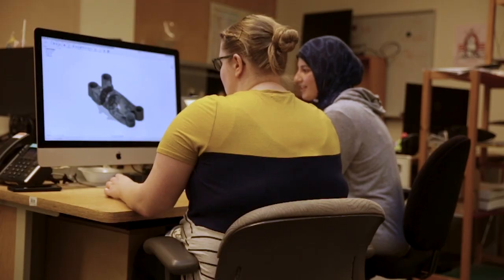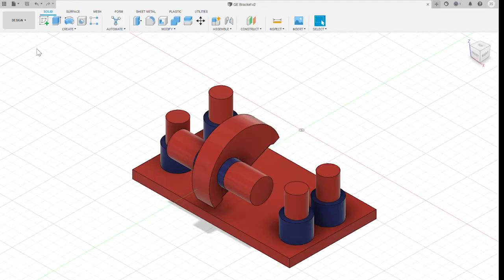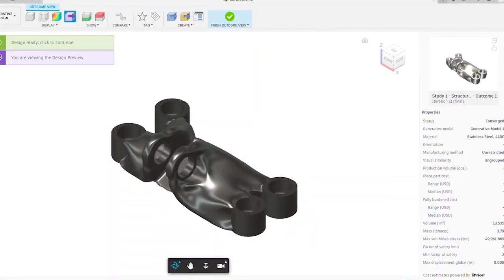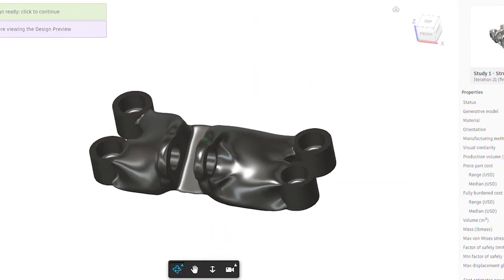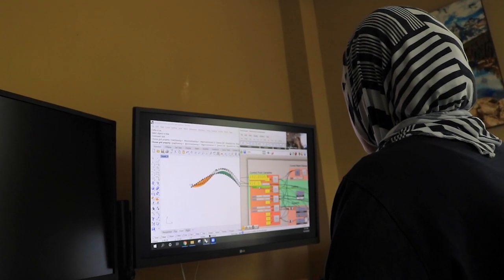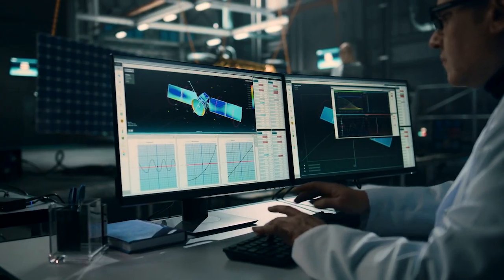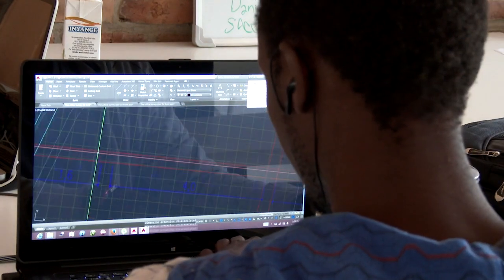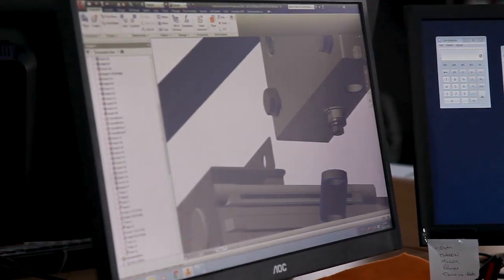MIT MAD 2023 Design Fellow Jana Saadi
Jana Saadi, MIT MAD 2022-23 Design Fellow, is investigating the interaction between designers and computational algorithms (Al tools) throughout the design process.

“I think the Fellows will find themselves through this process. It is very inspirational to have these designers coming together at a place like MIT because their different perspectives have a lot of potential to change how I define myself as a designer.” — Jana Saadi